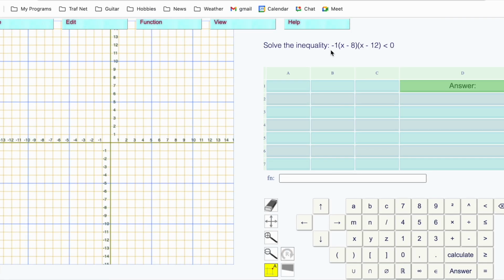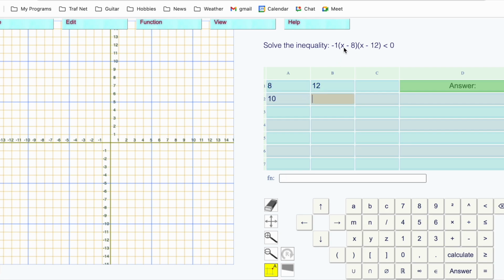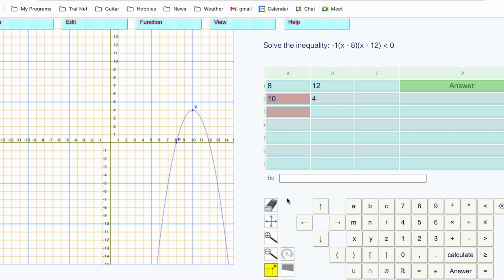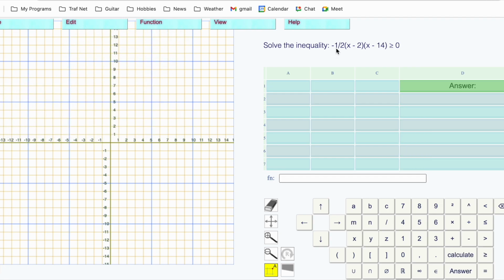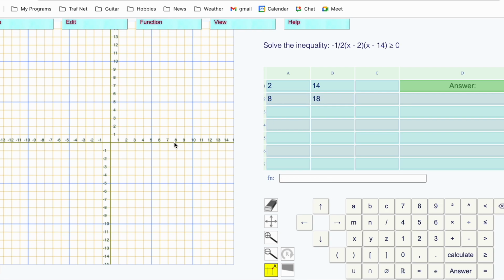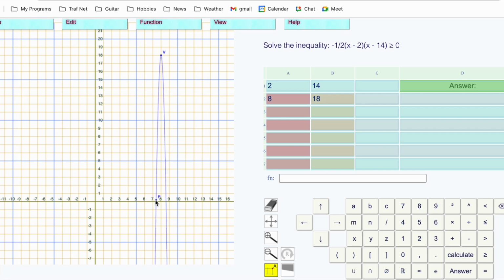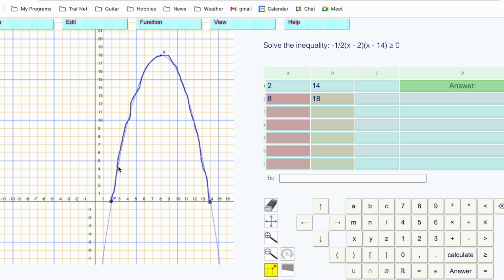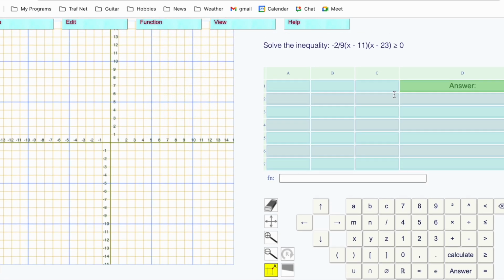Level 9 Solving Second Degree Inequalities.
Level 9 Solving Second Degree Inequalities In Intercept Form. From the Parabolas 2 Math Program.